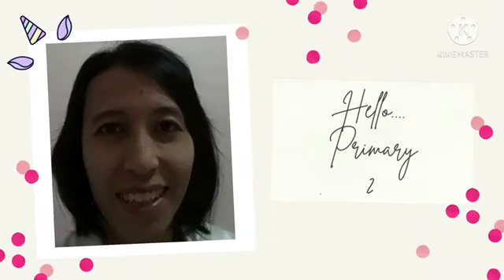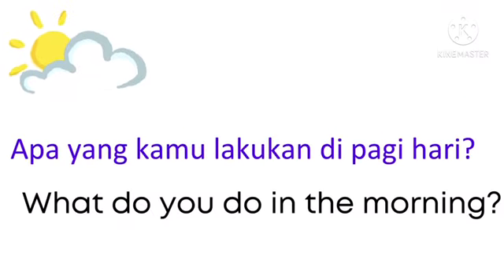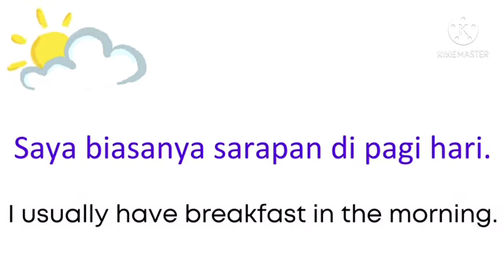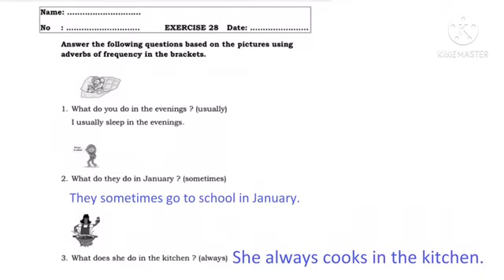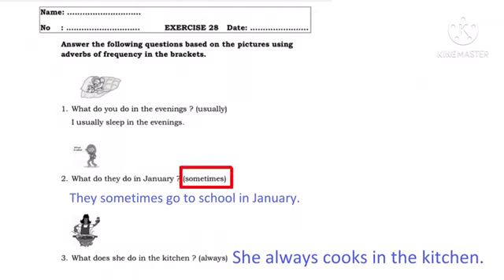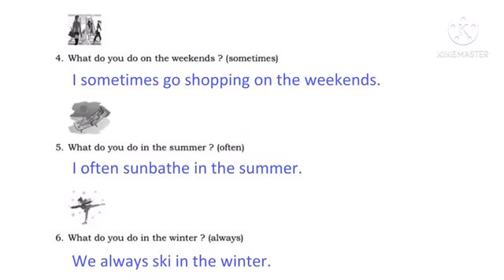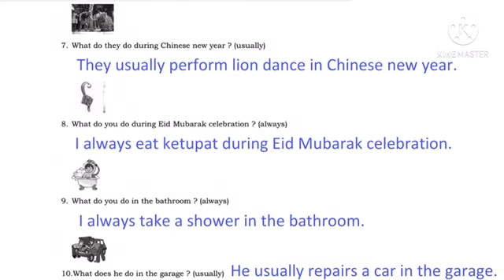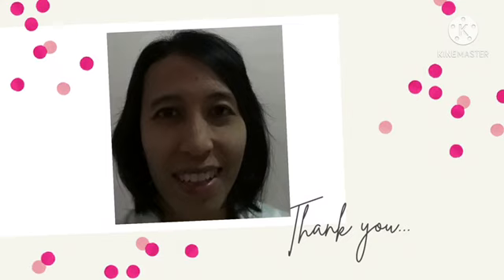2 English 4 May 2021